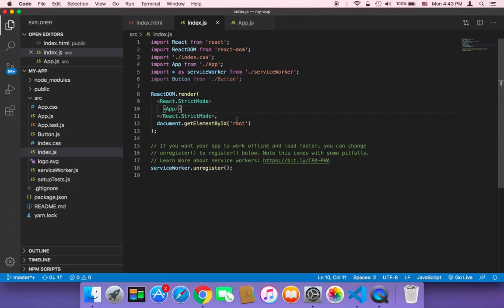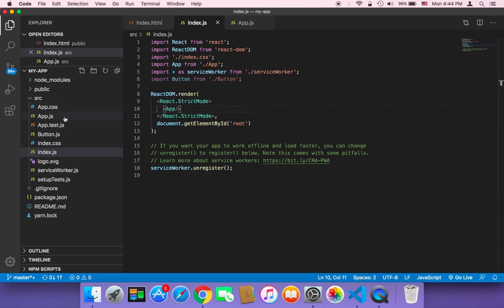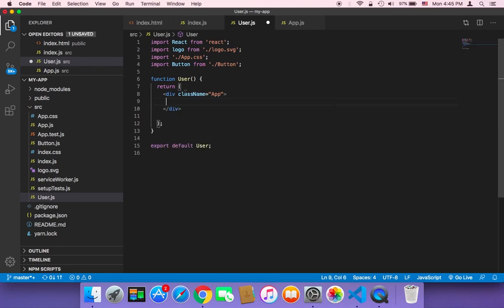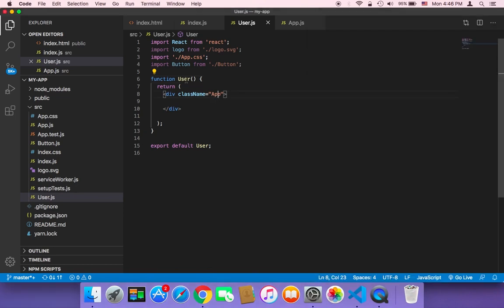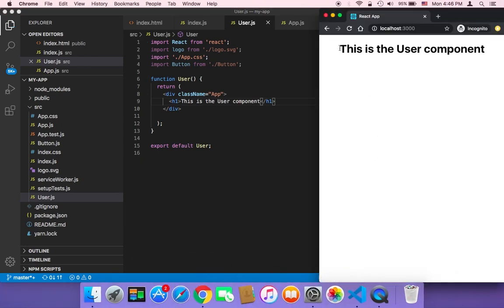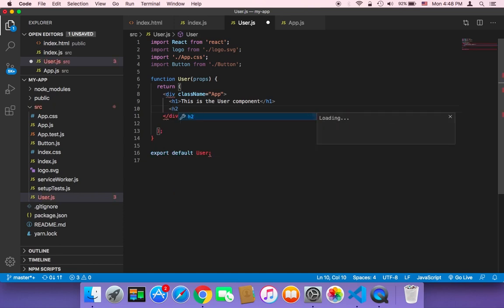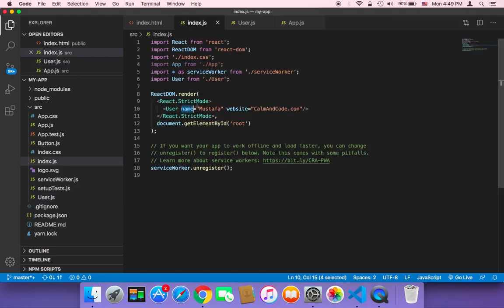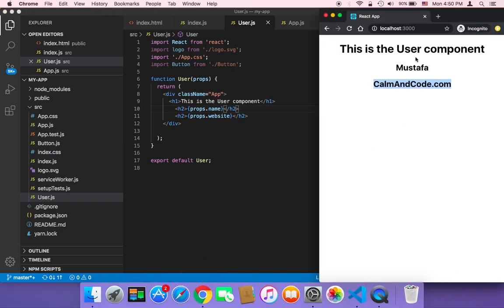Learn React JS | Class Props